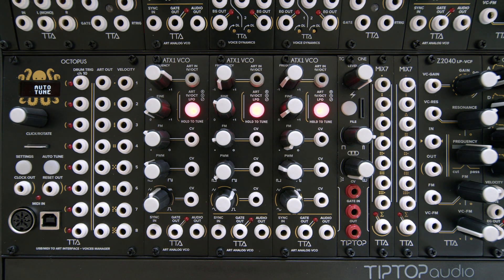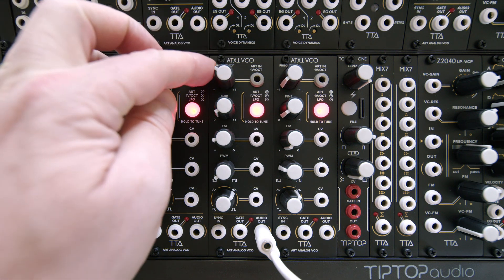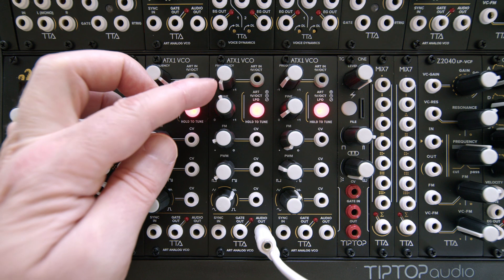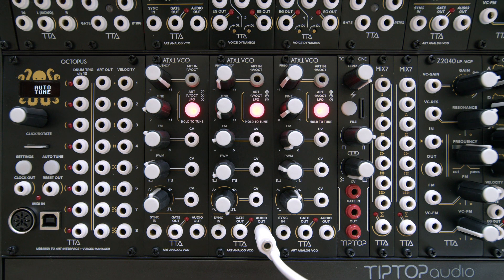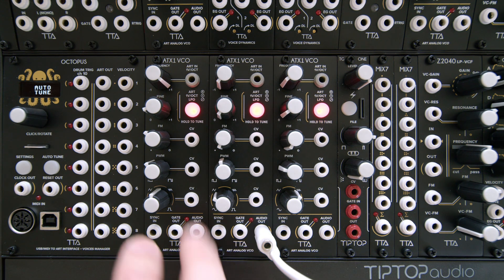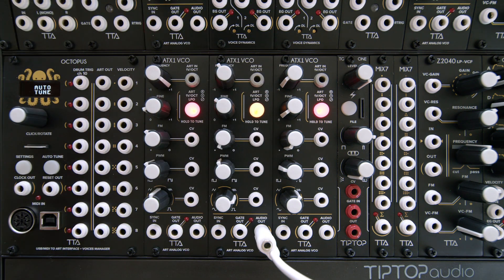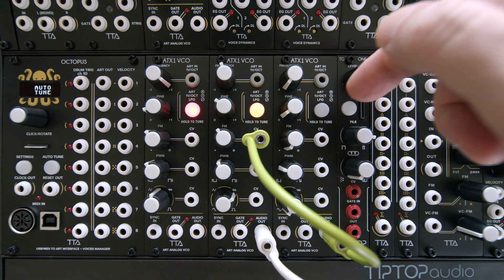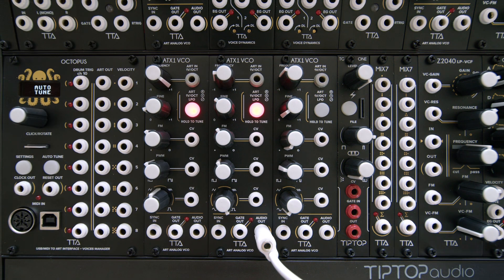ATX1 video manual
In this video we go through the features of the ATX1 analog voltage controlled oscillator.